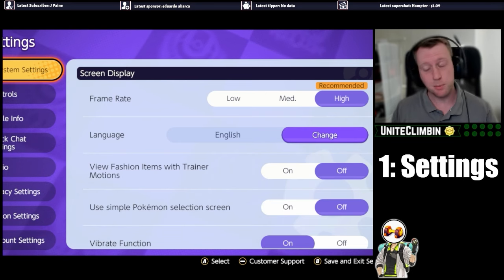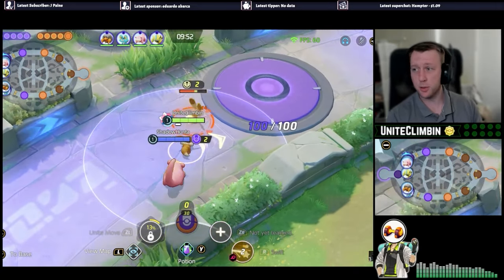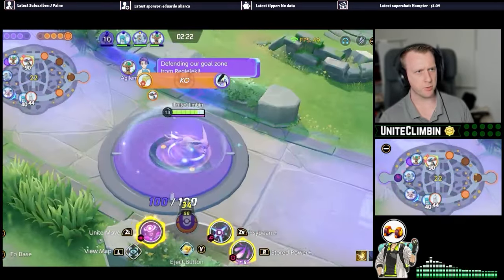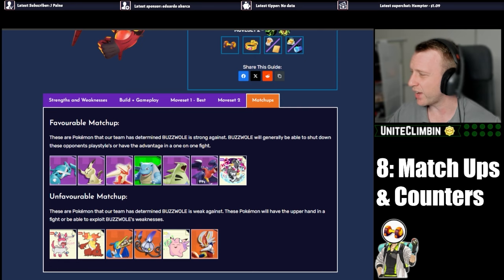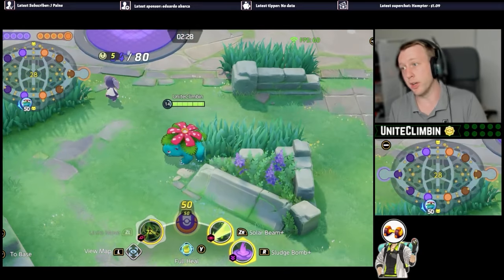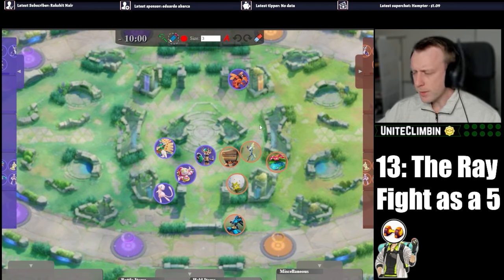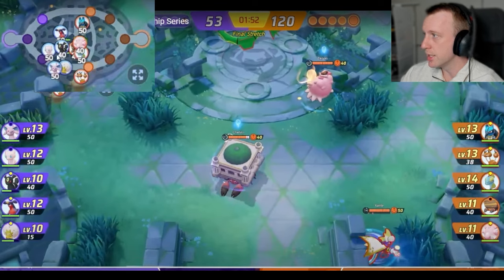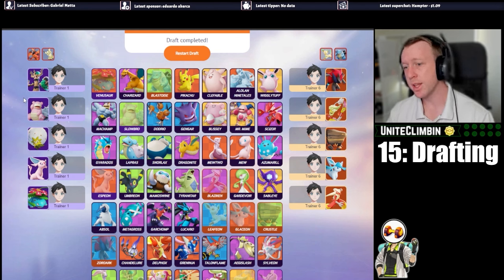(Mostly Old) Pokemon Unite Full Course | A-Z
TimeStamps:

0:00 - 1: Settings
4:06 - 2: Builds & Emblems
6:49 - 3: Understanding your Pokemon
9:14 - 4: Understanding the map, roles, lanes, exp, etc.
14:35 - 5: Top Lane Macro
25:07 - 6: Bot Lane Macro
35:30 - 7: Jungle Macro
47:16 - 8: Match Ups and Counterpicks
54:35 - 9: Data & Meta
59:08 - 10: How to Use Practise Mode Effectively
1:08:29 - 11: Complex Math, Mechanics & Interactions
1:15:35 - 12: Understanding Attack Speed
1:20:36 - 13: Understanding the Ray Fight
1:27:06 - 14: How to 5 stack
1:40:29 - 15: How to Draft as a 5

Many small contributions make a BIG difference. Show your support and become a member ❤️(For the cheapest price YouTube let me make)

Myself and plenty of others can talk you through any questions or doubts:

Get Live Lounge by Jason Pedder, Ben Ziapour, Jamie Ziapour and over 1M + mainstream tracks License ID: o5JZ4Vev7kl

Get Fireball Evolution by Terry Devine-King and over 1M + mainstream tracks License ID: 5PzdNGoZwRN

Get Kaiju Chaos by Chris Blackwell, Darren Leigh Purkiss and over 1M + mainstream tracks License ID: ygqj9EmYwj5

Get Ride Away by Neil Sidwell and over 1M + mainstream tracks License ID: jpvxnQG78r9

Get Up All Night 10 (Bumper) by Lincoln Grounds, Thomm Jutz and over 1M + mainstream tracks License ID: 18VMN3dYbez

Get Midnight Runaway by Oriol Sirinathsingh and over 1M + mainstream tracks License ID: MEO5mK52OL5

Epic Adventure by Patrick Hawes, License ID: nqWJk6dqoEr

Victor by Tim Devine, License ID: Nrvwz3RlnlR

Life Aquatic by Dan Skinner, License ID: MD8Y0Pp9b6L

Never Felt So Good by Phil Panton, License ID: eqQNGlKEZKO